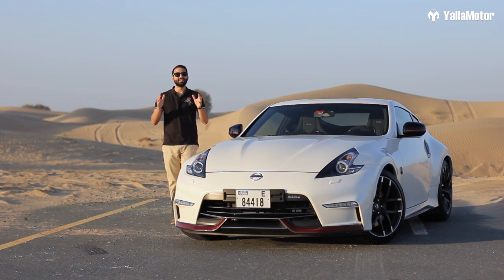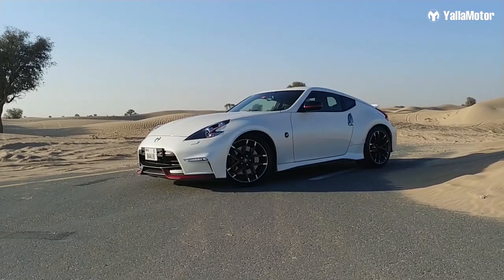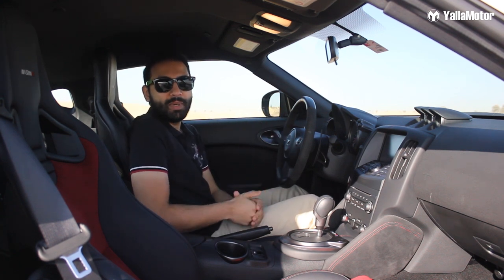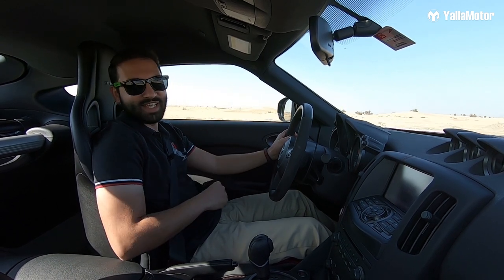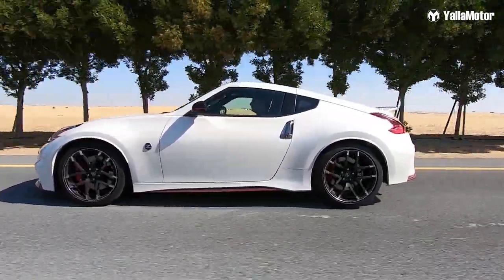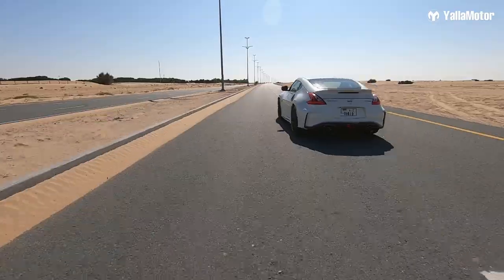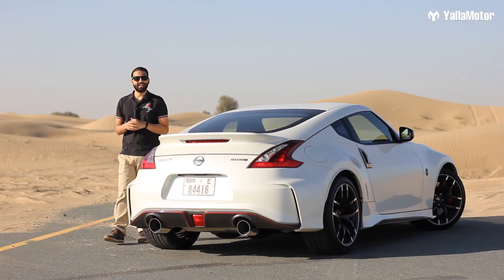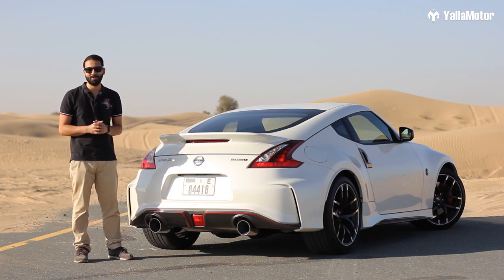Nissan 370Z Nismo Review | YallaMotor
The Nissan 370Z Nismo is a sports car tuned by the brand’s Motorsport division, and it offers something that many modern sports cars fail to: a raw, unadulterated driving experience. In this video, YallaMotor's Zaran Tarapore drives it around Dubai and explains everything that makes it so very desirable.

To read the written review and see pictures of the 370Z Nismo shot around beautiful Dubai, check out

If you're on the lookout for a used Nissan 370Z at the right price, check out our used car section